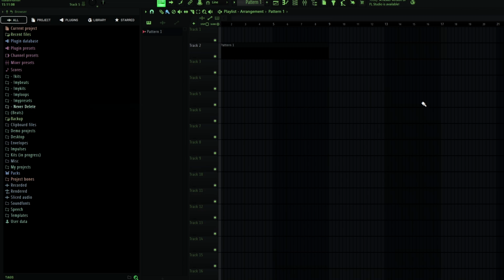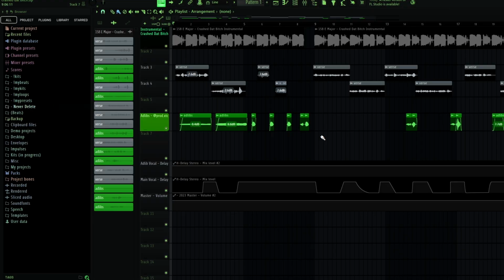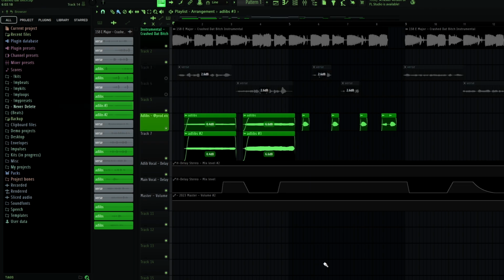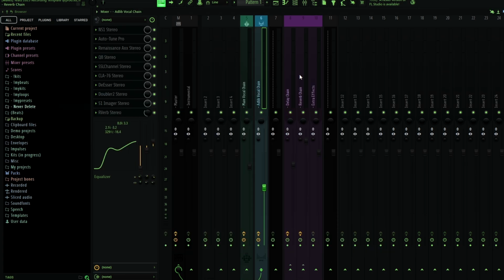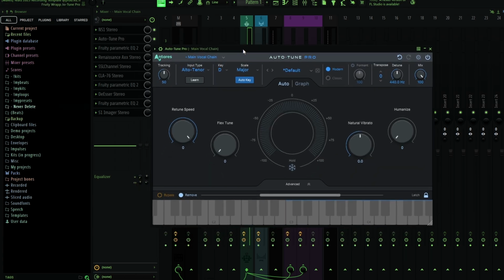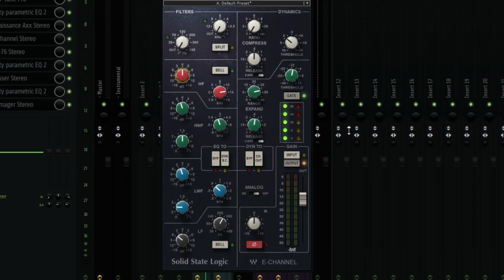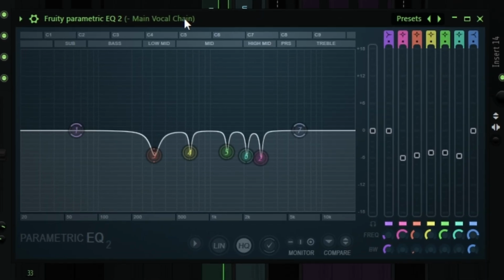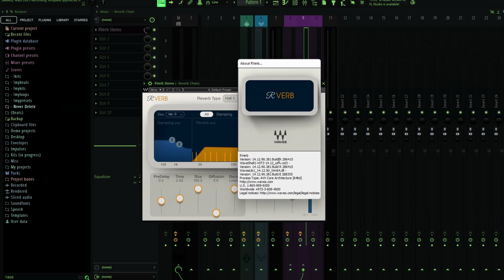I MADE YEATS ACTUAL PRESET? (FL STUDIO 21)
Today I will show you how I made yeat's actual vocal preset?